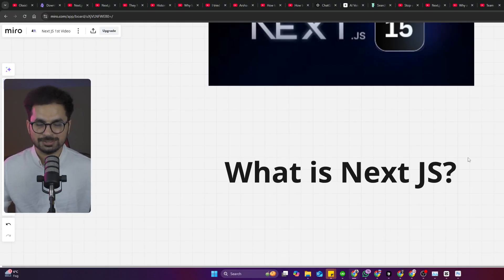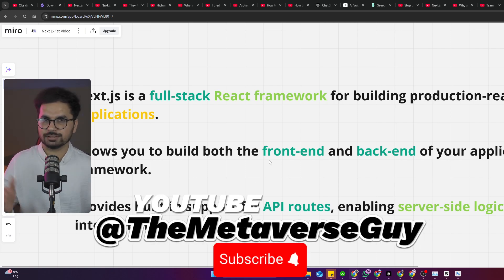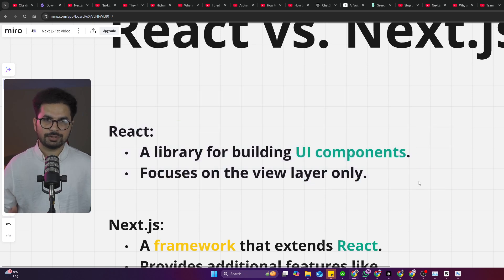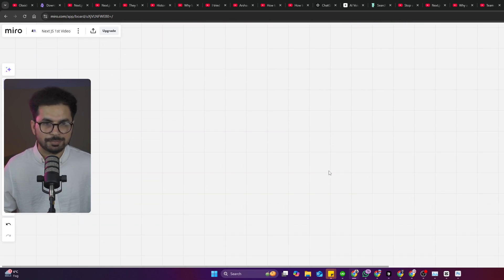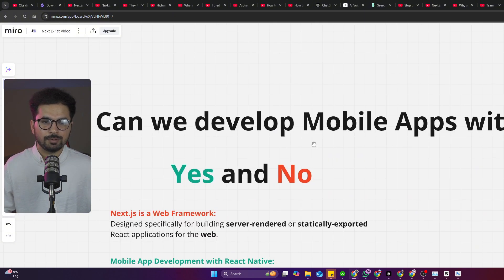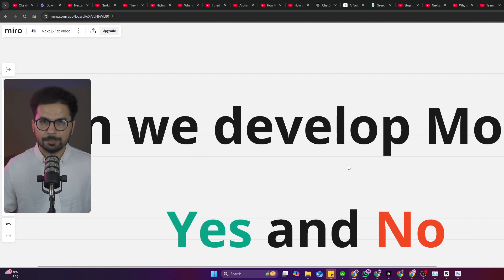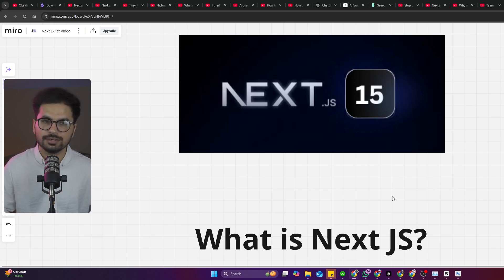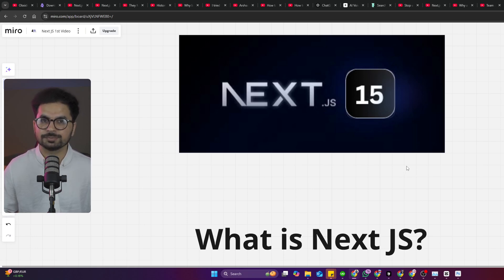MASTER NEXT.JS 15 in 7 Days with AI Development Pro!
NEXT.JS 15 Tutorial for Beginners | NEXT.JS 15 Crash Course Full Stack Development
Welcome to our comprehensive Next.js 15 tutorial for beginners! 🚀 This Next.js 15 crash course is designed to take you from zero to hero in full-stack web development using the latest features of Next.js 15.

In this video, we'll cover:

Introduction to Next.js 15: Understand what Next.js is and why it's the go-to framework for modern web development.
Setting Up the Development Environment: Learn how to install Node.js, npm, and set up your Next.js 15 project.
Full-Stack Development with Next.js 15: Dive into building both the front-end and back-end of applications using Next.js.
New Features in Next.js 15: Explore the latest updates and how they can enhance your development workflow.
Building Your First Next.js 15 App: Follow along as we create a simple yet powerful application from scratch.
By the end of this tutorial, you'll have a solid foundation in Next.js 15 full-stack development and be ready to build your own applications. Whether you're a complete beginner or looking to update your skills to the latest version, this video is for you!

How to build a full-stack application with Next.js 15
Next.js 15 complete tutorial for absolute beginners
Step by step guide to Next.js 15 full-stack development
What's new in Next.js 15 and how to use it
Next.js 15 full-stack crash course for beginners
Setting up a Next.js 15 project from scratch
Beginner's guide to Next.js 15 and full-stack web development
Learn Next.js 15 by building a real-world application
Next.js 15 tutorial: Build your first full-stack app
Understanding Next.js 15 for modern web development

00:00 Introduction
00:38 What is Next.js?
01:51 React vs Next.js
02:58 Full Stack Capabilities
04:53 Mobile App Development
08:27 Prerequisites
09:48 Conclusion